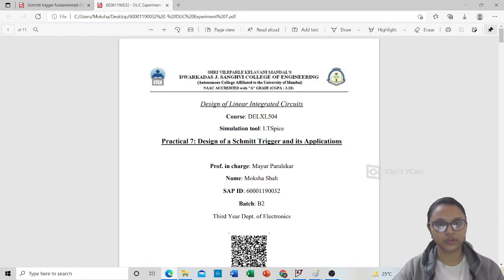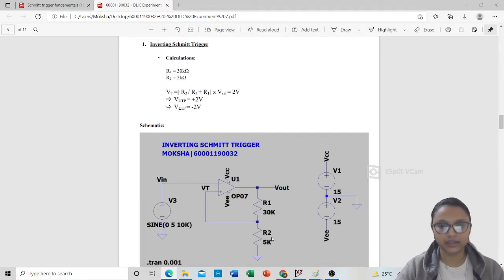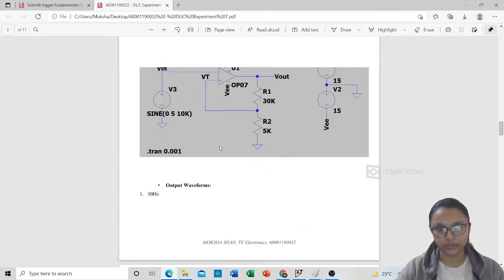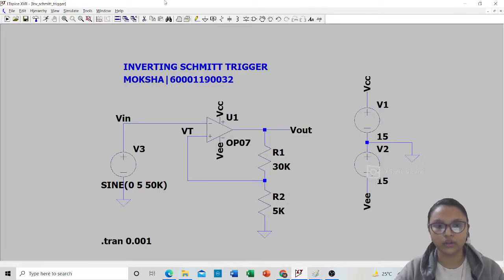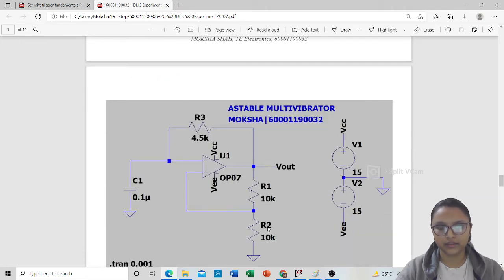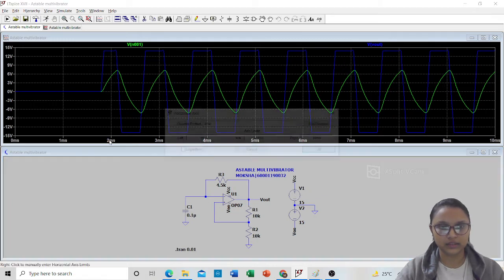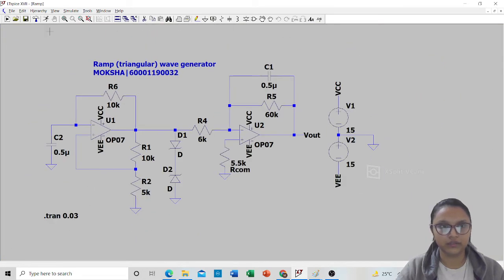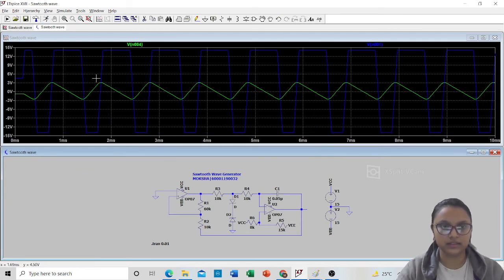Schmitt trigger and its application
This video will help you understand Schmitt trigger application and its implementation on LTspice software.